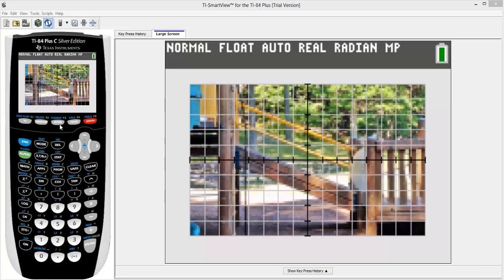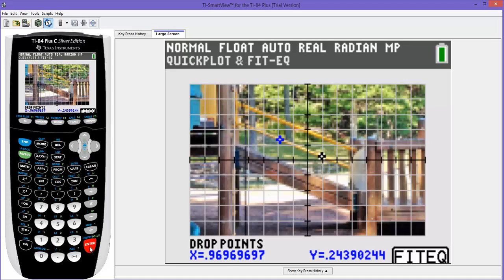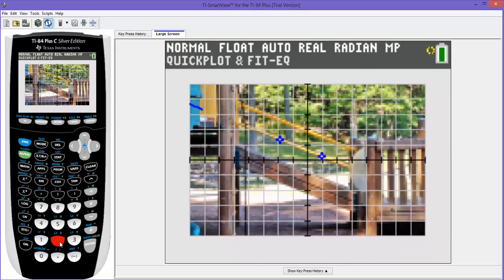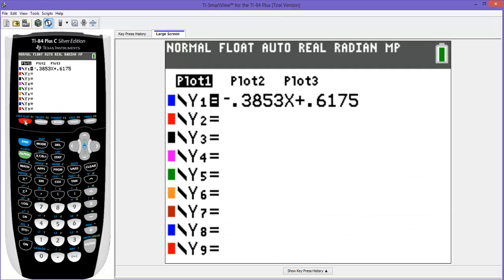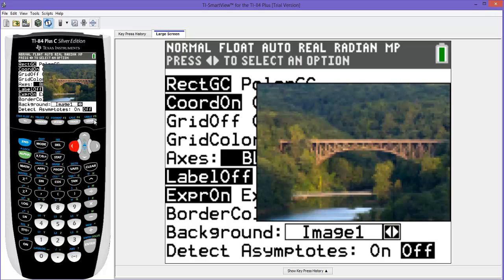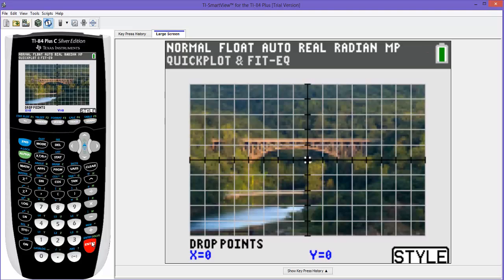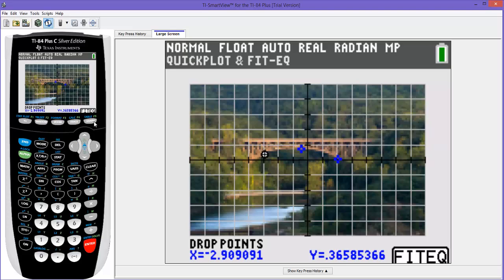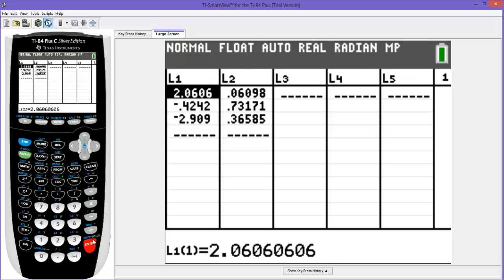Quick_Plot_and_Fit_Equation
Illustrates the brand new TI-84C Color graphing calculator that will be available in the spring of 2013.
This is so cool. Import a picture from TI or your own and place it in the background. Then "drop" points on the curve in the picture. Then request a regression equation. And voila! There it is.